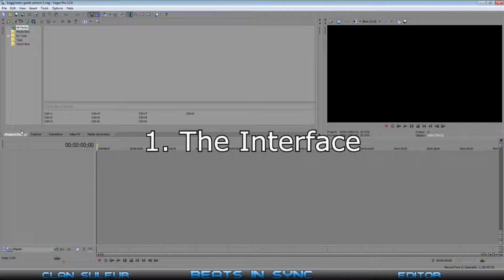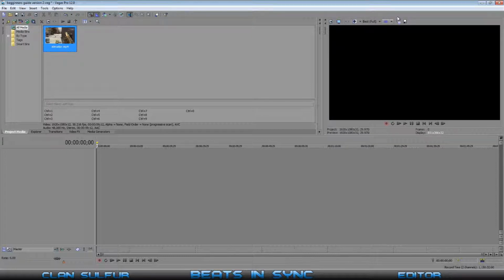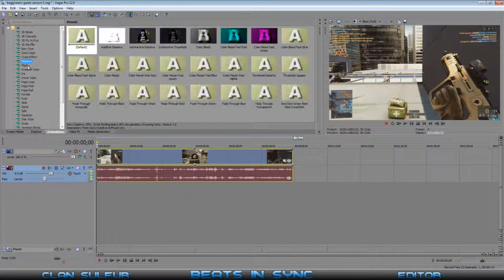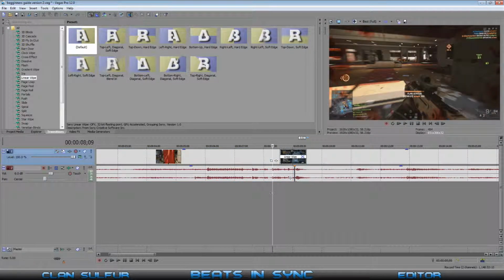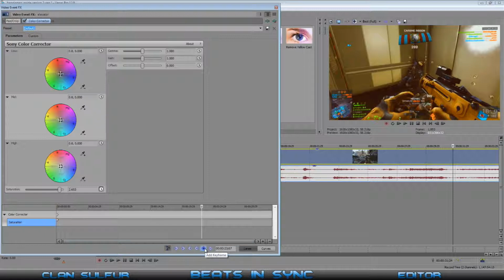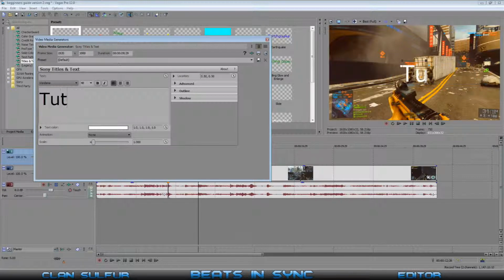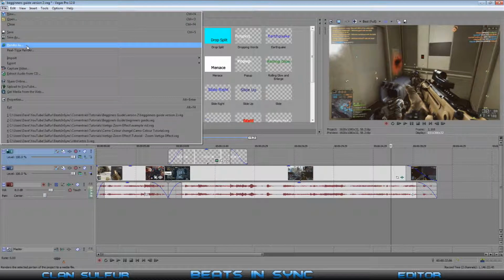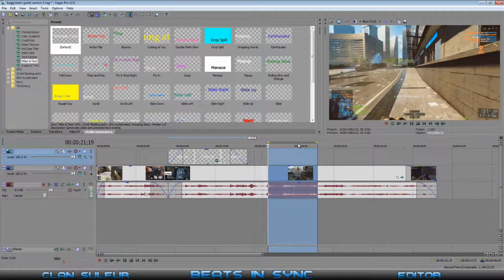Sony Vegas Pro 12 Beginners Guide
This is a beginners guide for Sony Vegas Pro 12. This video will show you the basics of creating a video within this software.